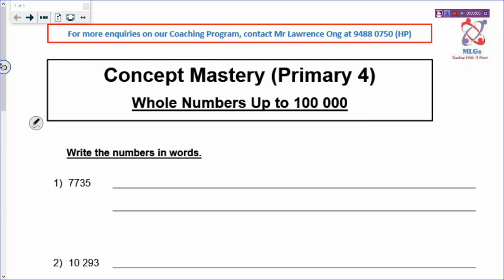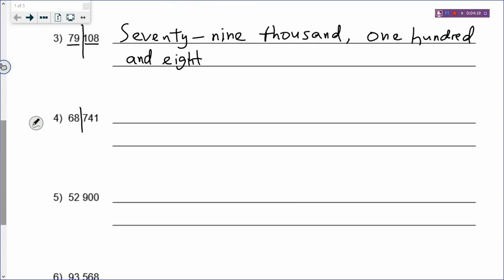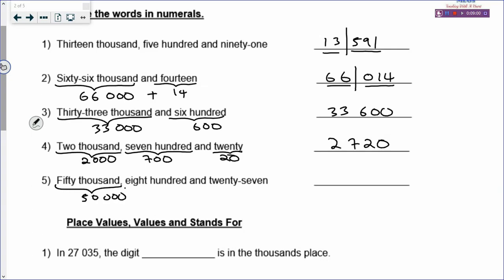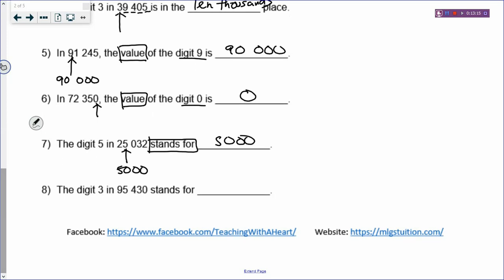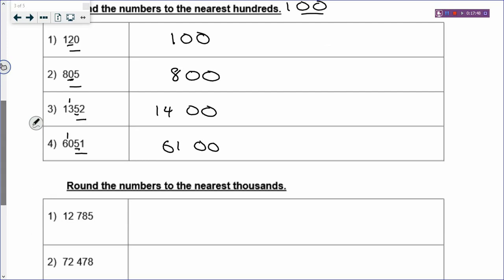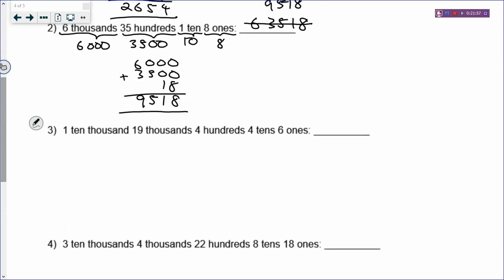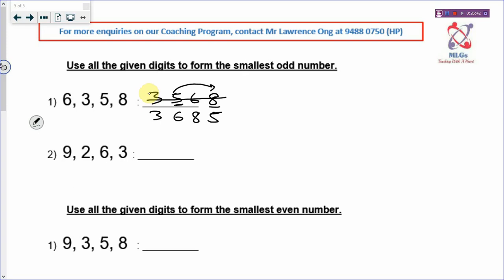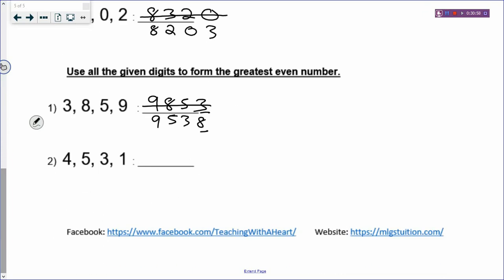PSLE Math Concept Lesson 1 (Primary 4 - Whole Numbers and Rounding Off)